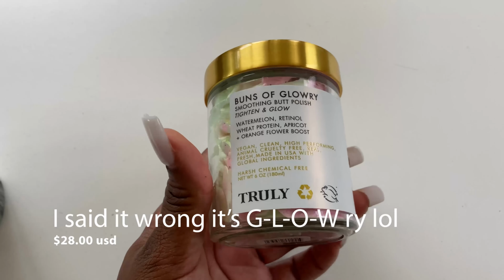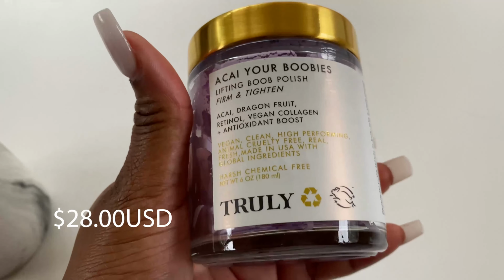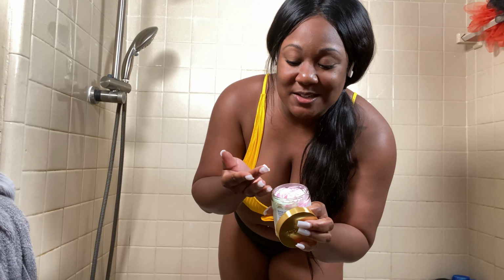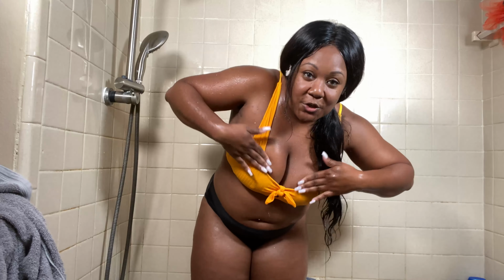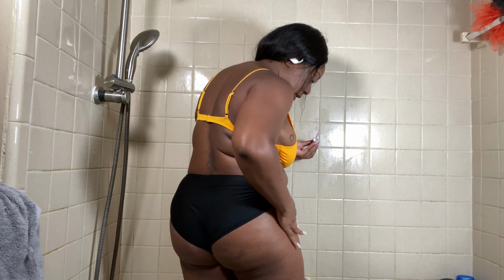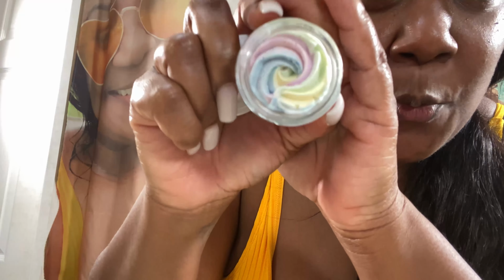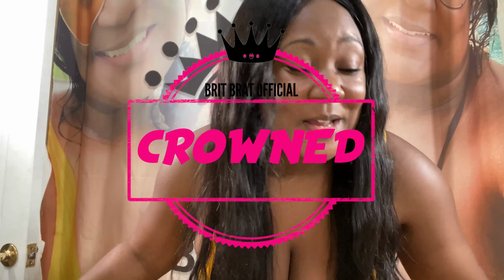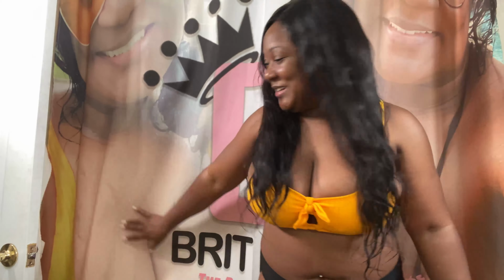BOOBS & BOOTY LIFT IN A BOTTLE!? | HONEST TRULY BEAUTY TEST & REVIEW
Hey Brats!!!
Today we will be reviewing the Truly Beauty Organic Products.  These products are super popular on TiK ToK and I thought it would be fun to share with you all and see if it is worth it.  I am obsessed with body butters so find out if it will be getting a Brit Brat Crown or Clown!
Love Ya'll,
Brit Brat

if you grab a bottle of Belaire dm me in a pic for a post on my instagram stories!!!

My cousins book

mix easy: BRIT15
casemate:BRIT20
Popl: 20%off BritBrat
Duvolle Radiance Spin Brush- 70%off  Brit Brat
Misses Kisses Bra- 15%off   BritBrat! (yes use the exclamation mark)
The Perfect Sculpt-20%off BritBrat

britbrat1986

If you are a company or someone who would like to send me a product please feel free to ship to